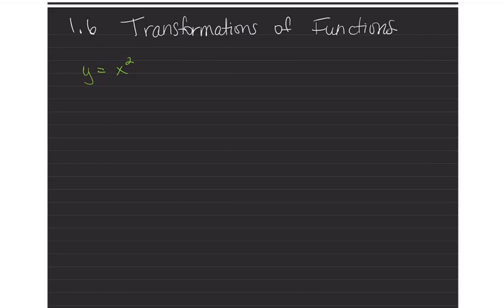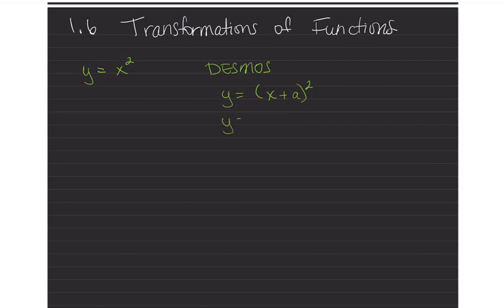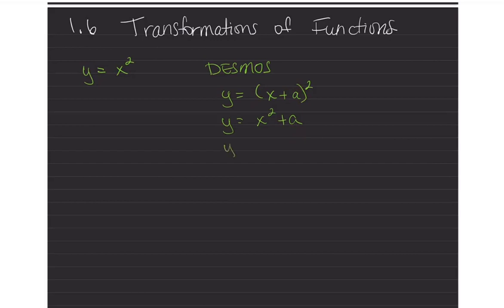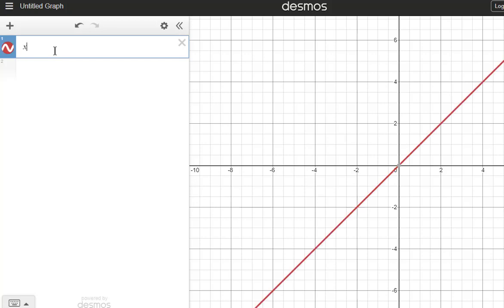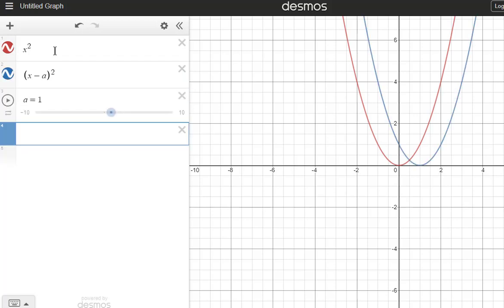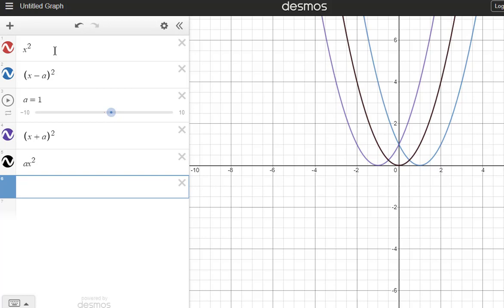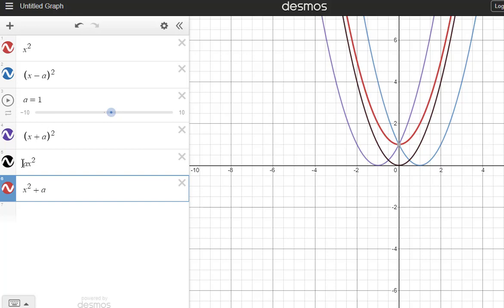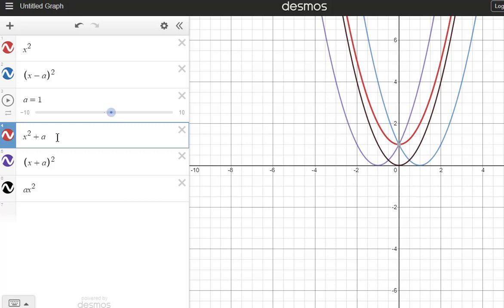1.6 Transformations of Functions